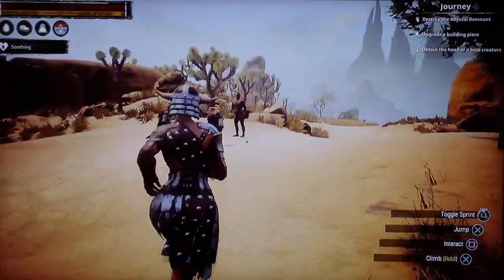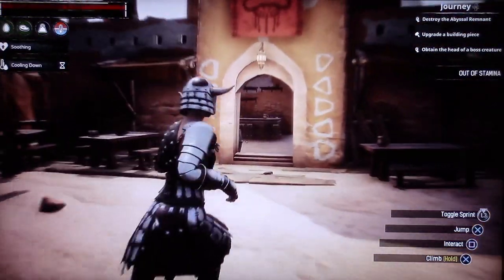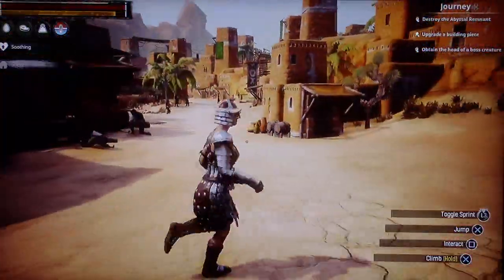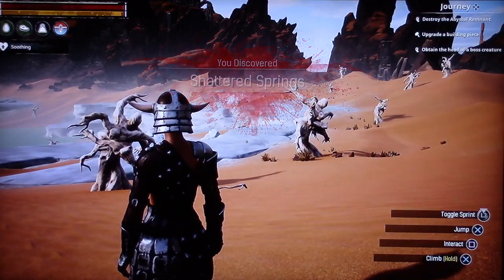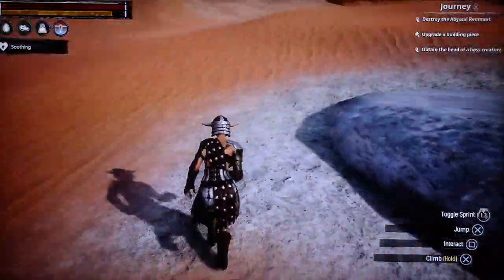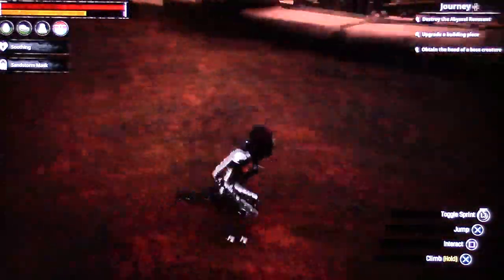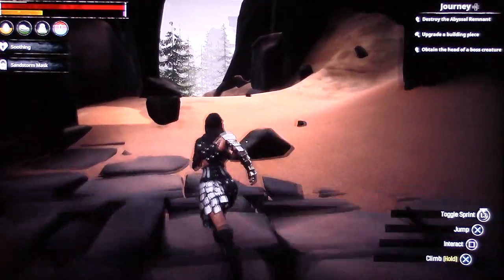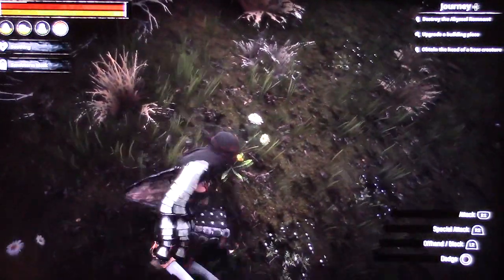We find Shattered Springs and...Conan Exiles Episode 15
We head North and find Shattered Springs and The Tradeway. Lots of discoveries!